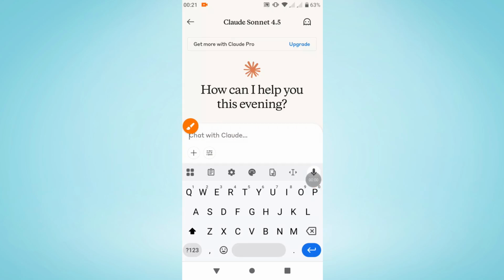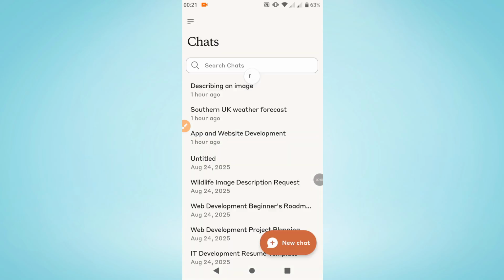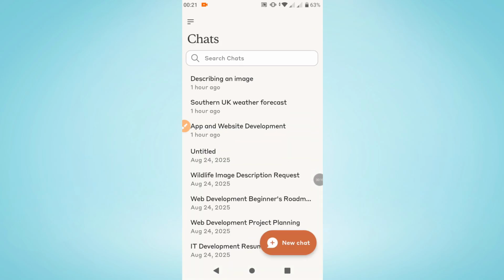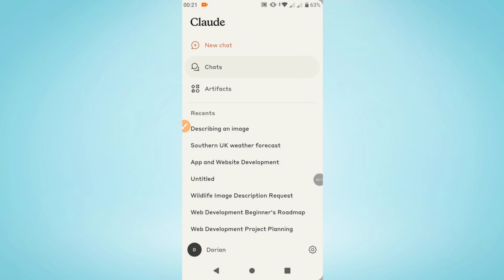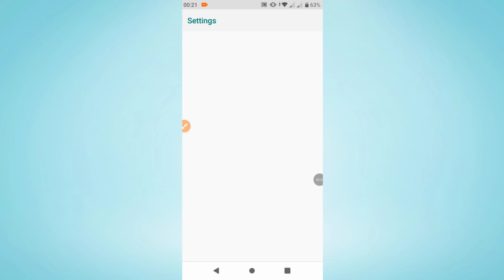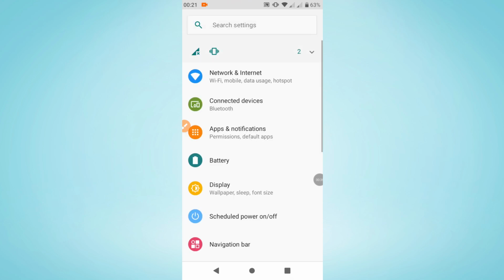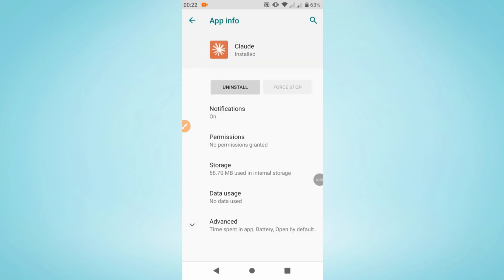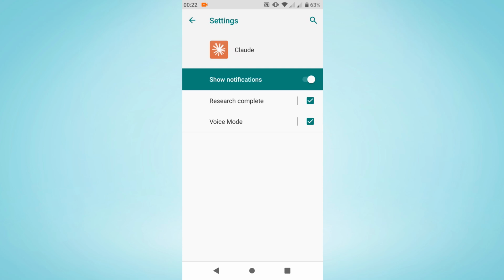How to Turn Off Notifications in Claude AI App on Mobile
See how to disable Claude AI notifications on your mobile to reduce distractions.